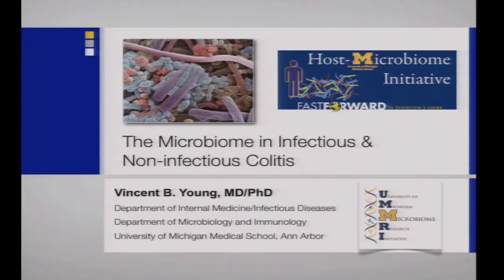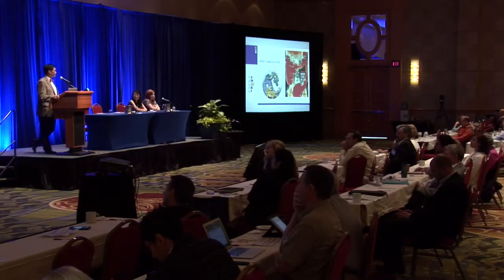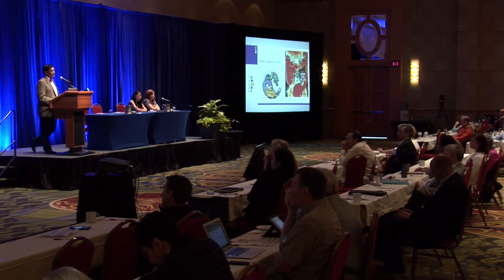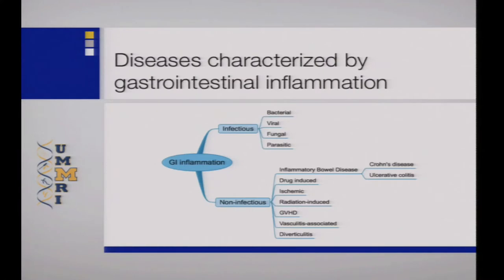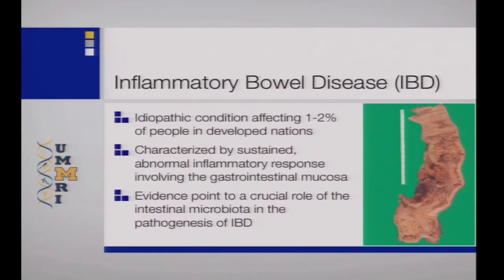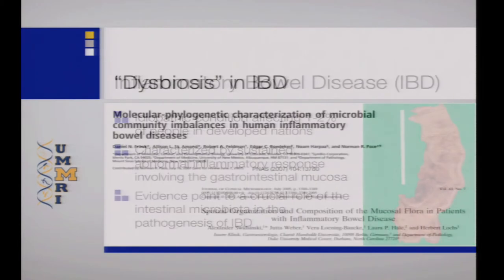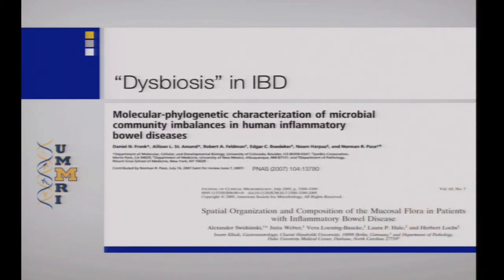The Microbiome in Infectious and Noninfectious Gut Inflammation - Vince Young